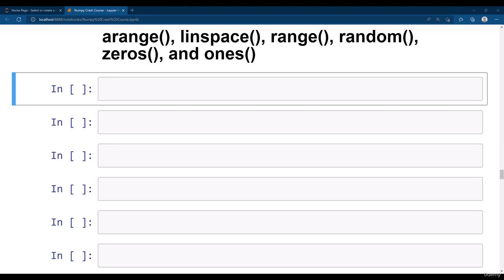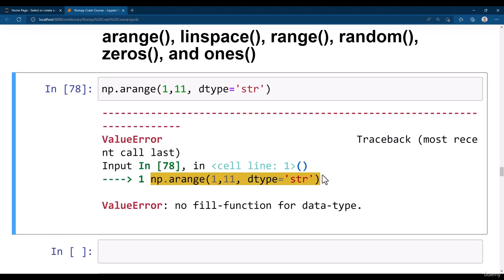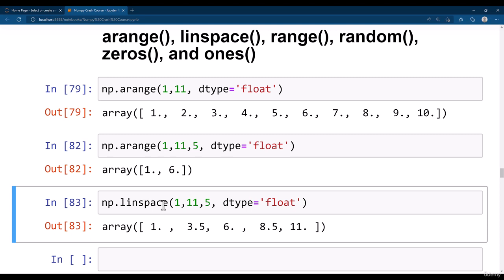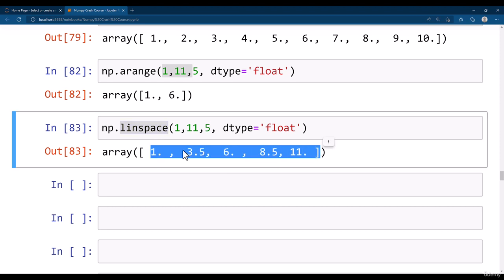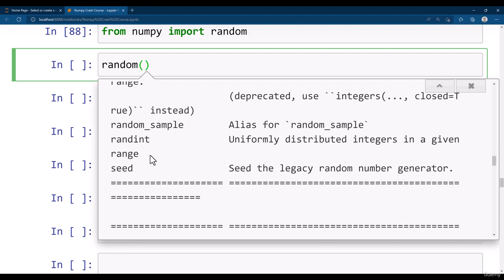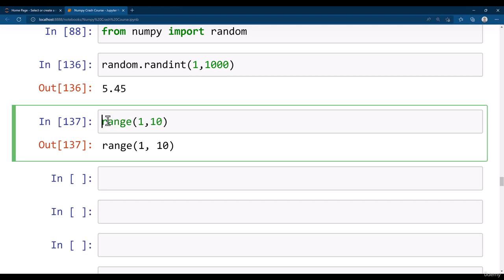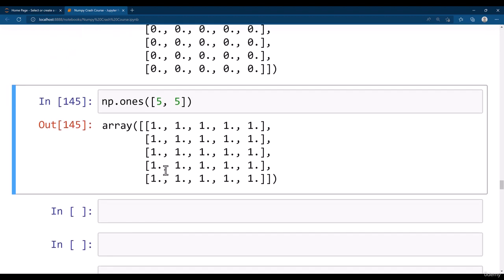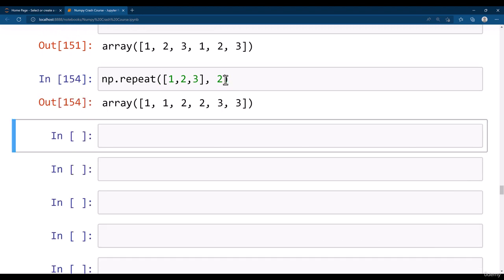Numpy Tutorial #7 Random number